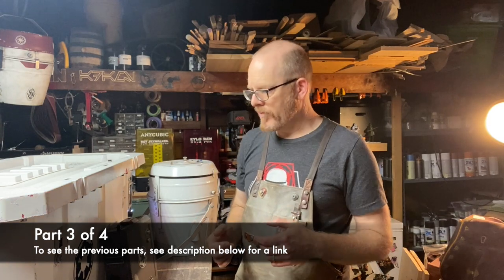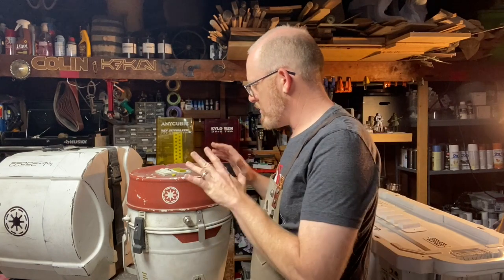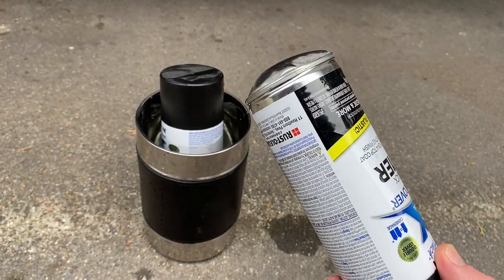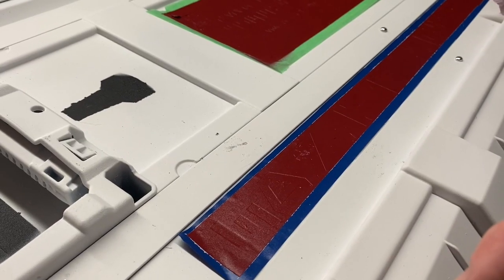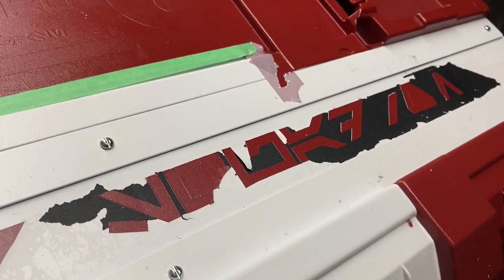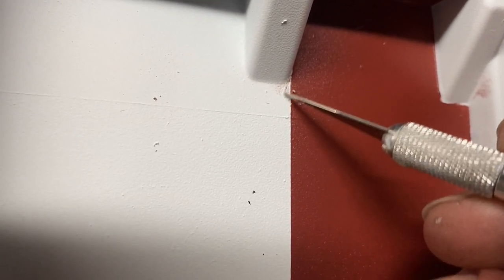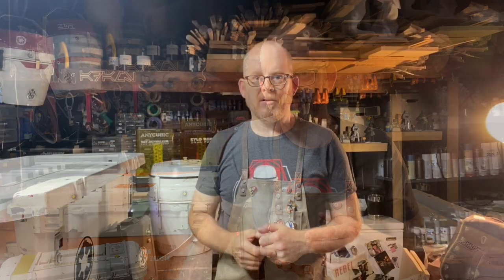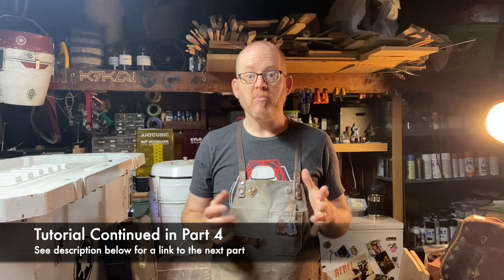Customizing Costume Containers - Part 3 of 4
I customize my containers for each Star Wars costume I build, so that they look more like something from that universe. This tutorial teaches a lot of tips and tricks I have discovered over the years, as well as some pitfalls to avoid, and some simple fixes for when paint issues arise. People have asked for a tutorial on these, and I put this together over a few months. It was  an hour and 45 minutes long, so I broke it up into four parts. This video is part 1.

Part 2: Paint preparation, laying out greeblies and decals, and how to more permanently mount them.

Part 3: Priming, painting, troubleshooting, and weathering.

Part 4: Adding electronics, simple switch installed in a battery night light, basic circuits.

About me: I am an enthusiastic ameteur prop builder, focused on Star Wars props. I am a member of both the Rebel Legion and 501s Legion costuming clubs in the San Francisco Bay Area in California. I post a lot of my builds and other costume content on my Instagram with the same username.

For some of these videos, I was getting over a cold, so there is come congestion sound to my voice (apologies!).

Links:
Common Husky 50 gallon rolling tool box: